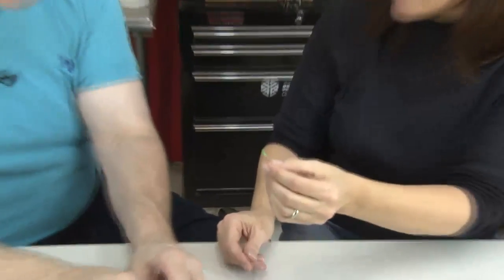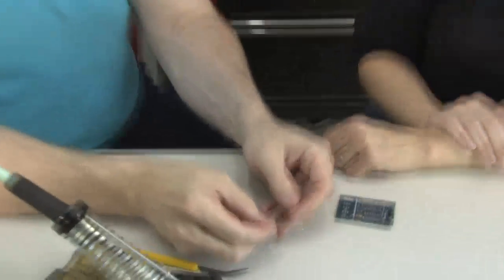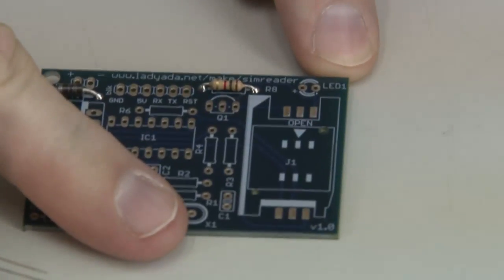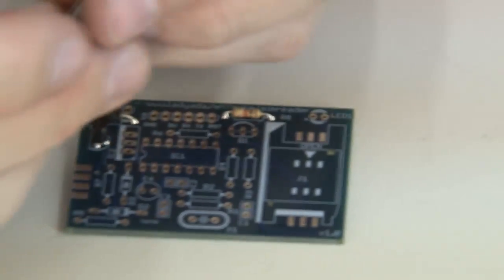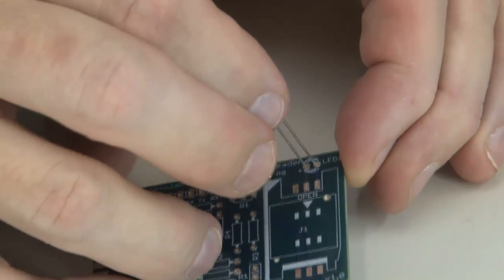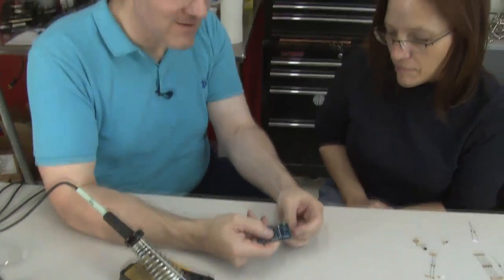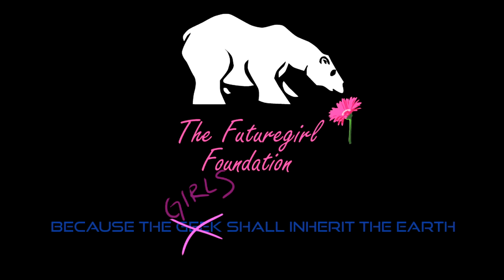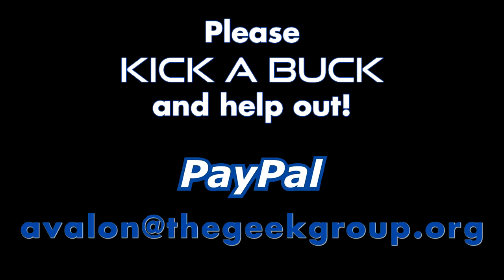LED Polarity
Paul and Laura explain why one leg is longer than the other.